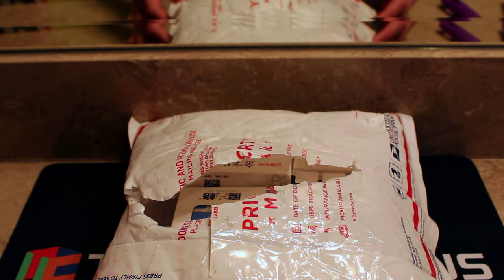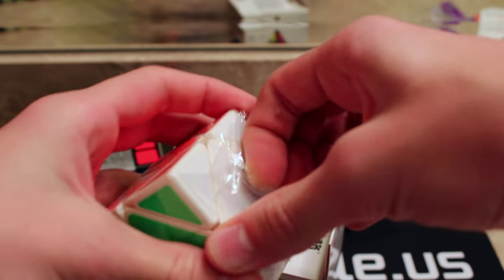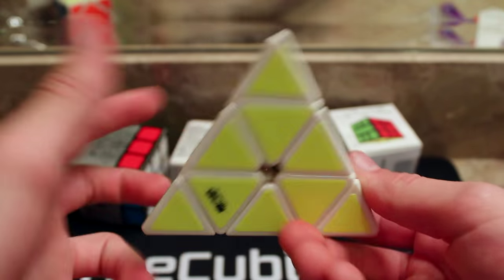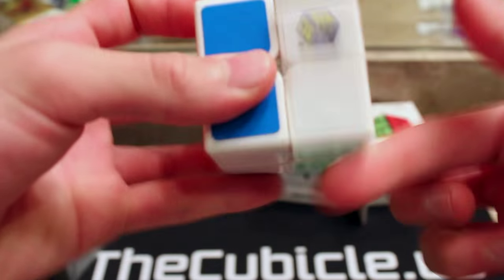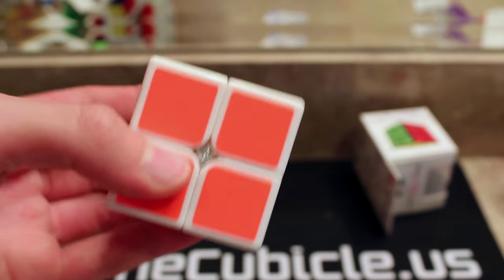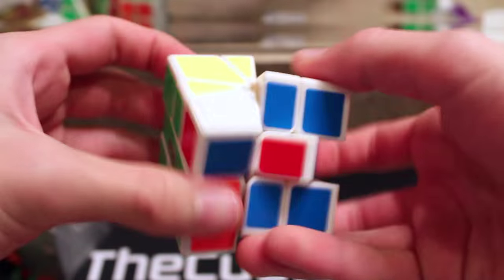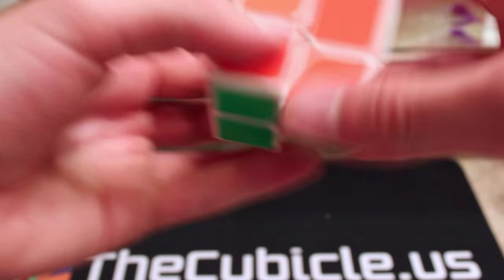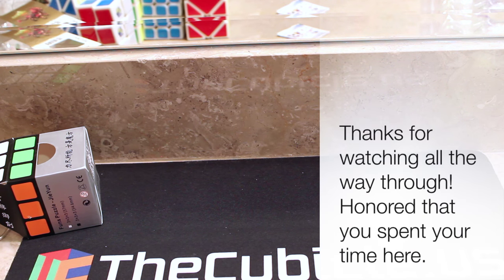Another HUGE Unboxing From TheCubicle.Us! Including QiYi Square-1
QOTV: How is that new camera looking? :D

This order includes:

QiYi Square-1
QiYi Skewb
QiYi Pyraminx
Mini FangShi JieYun 3x3
MoYu YuPo 2x2
YuXin 2x2
and more!

Okay, so being able to use this DSLR camera is cool and all, but I still don’t have a tripod to get my angle high enough. :P I literally just ordered one, so HYPE. I used books to get this angle in this video, lol.

:D That square-1 is awesome. I haven’t even lubed it at all and already got PB avg12/25/50/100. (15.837/17.035/17.515/18.387)

Fan Skype: INSANEcuber01

Snapchat: rami.sbahi (add me to see my personal life??? :P)

EDM Detection Mode
Electrodoodle
Rhinoceros